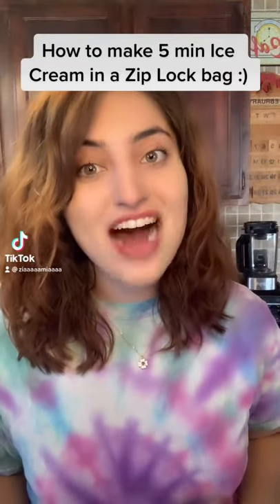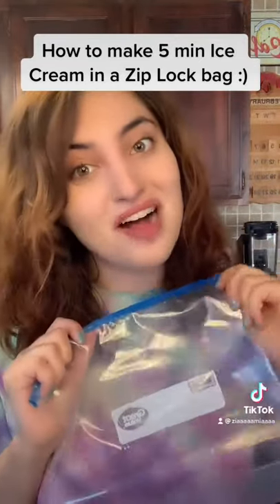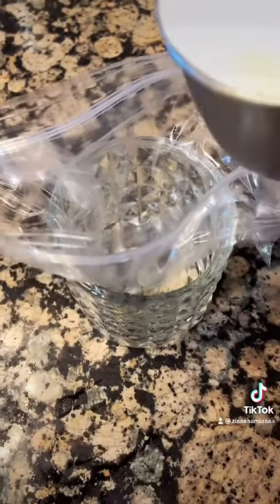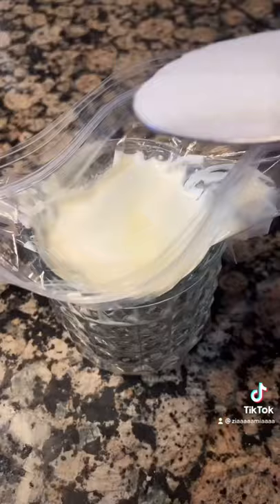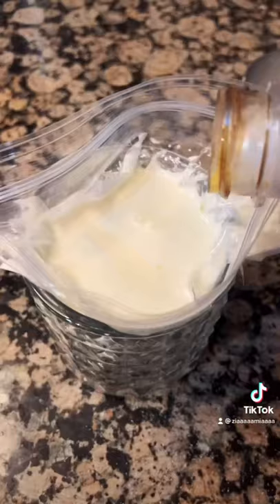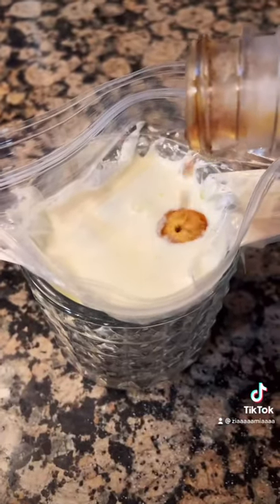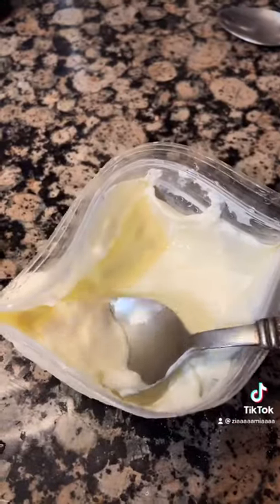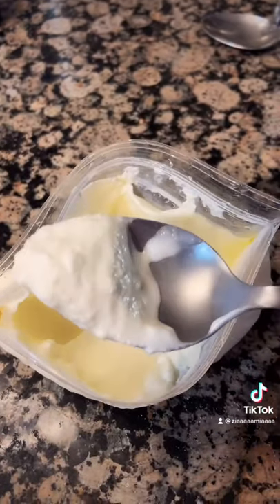HOW TO MAKE 5 MINUTE ice cream in a zip lock bag